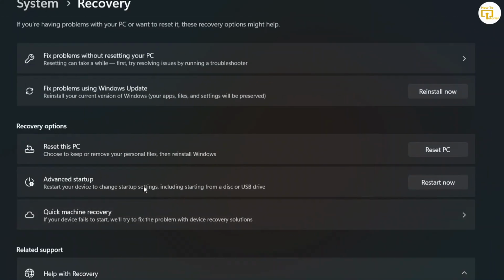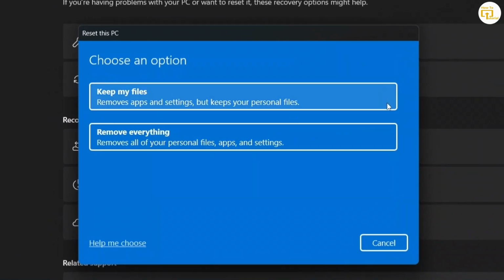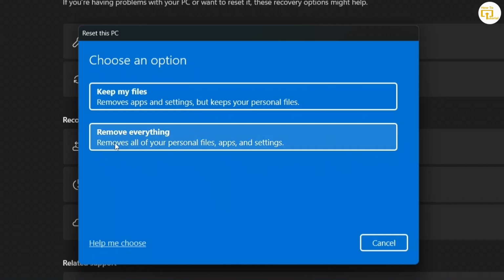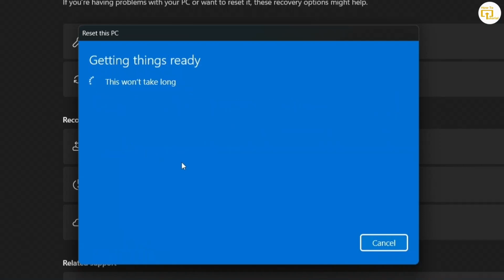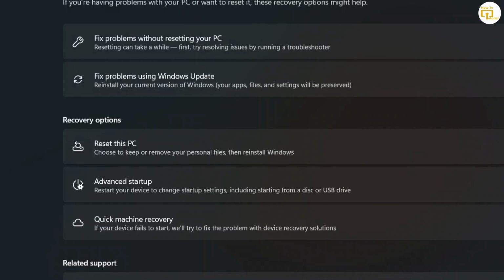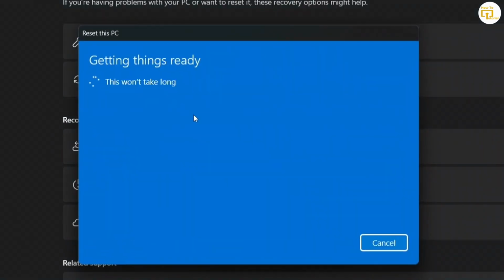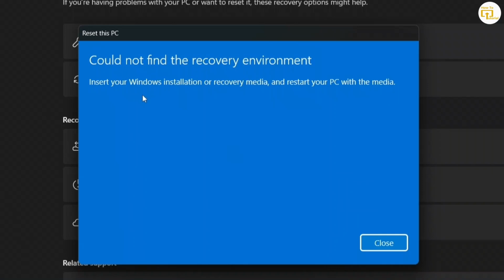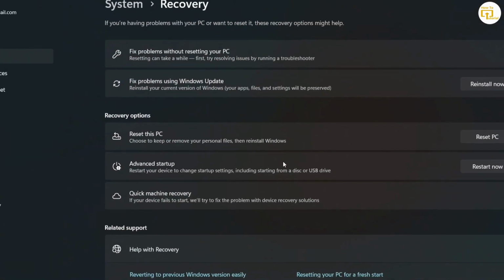How To Reset your Windows Laptop?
Want to reset your Windows laptop to fix issues or start fresh? This video will guide you through the steps on how to reset your Windows laptop quickly and easily. Whether you're asking, "How do I reset my Windows laptop?" or need help with the reset process, this tutorial has you covered. Learn the steps to reset your laptop and restore it to default settings. Watch now to see how you can reset your Windows laptop today!

Timestamps:
00:00 How to Reset Your Windows Laptop
00:06 How Do I Reset My Windows Laptop?